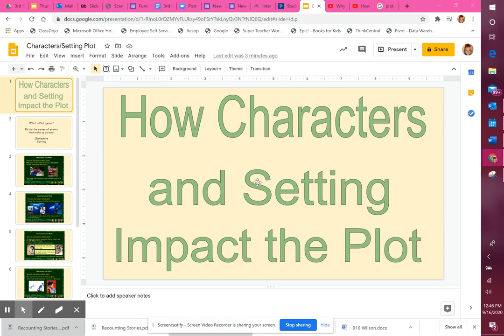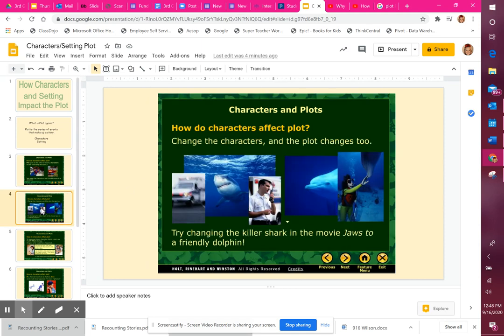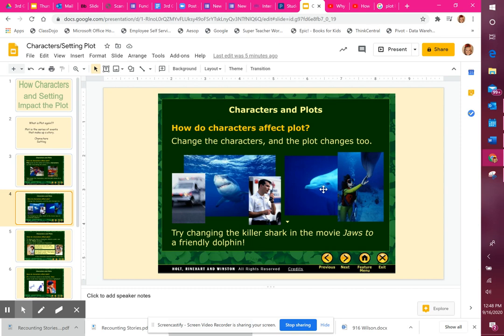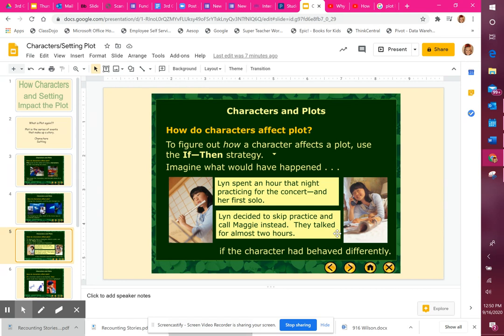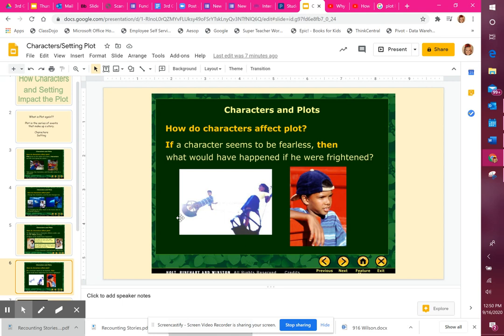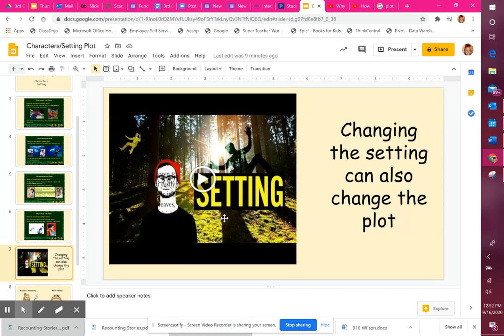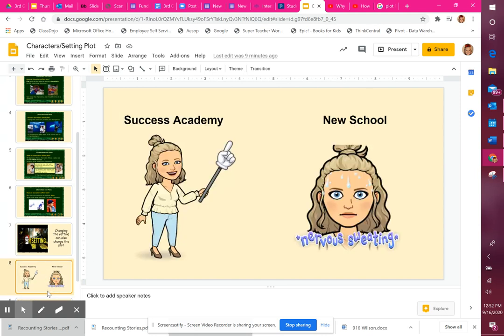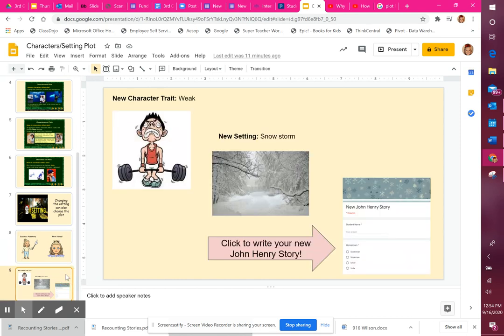Character/Setting Changing the Plot